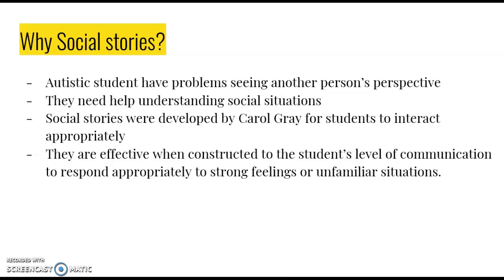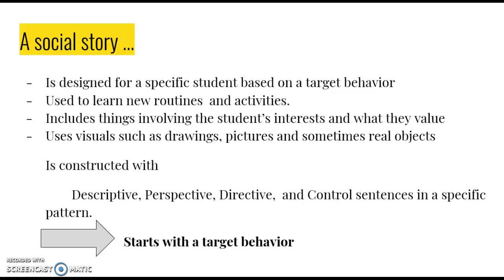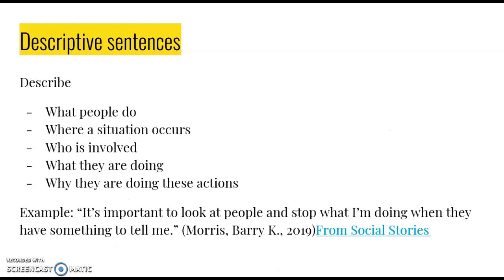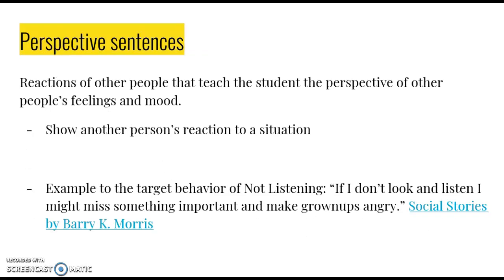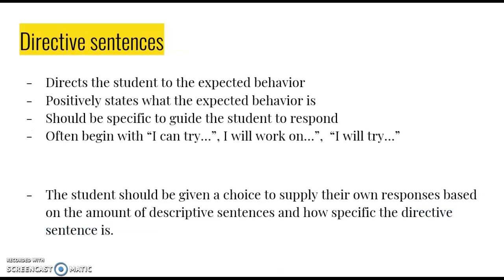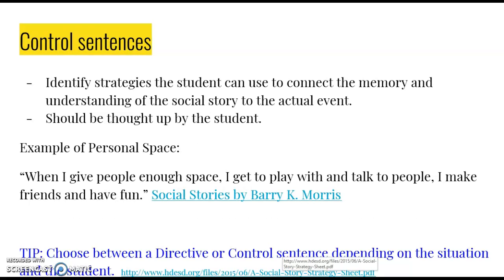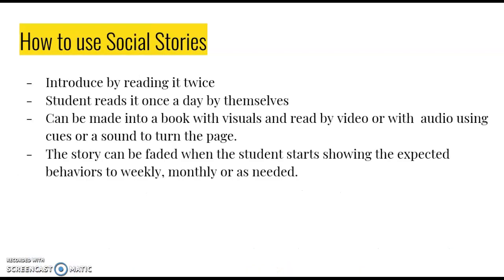Social Stories Strategy